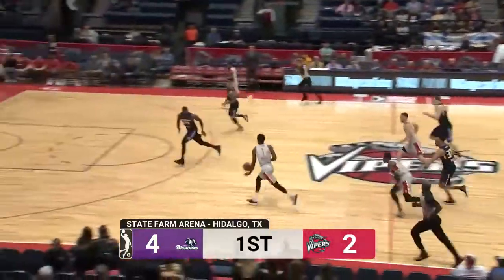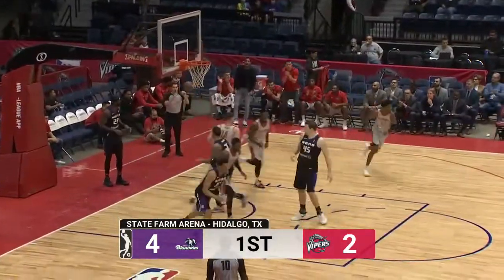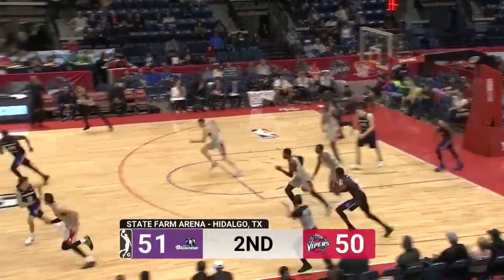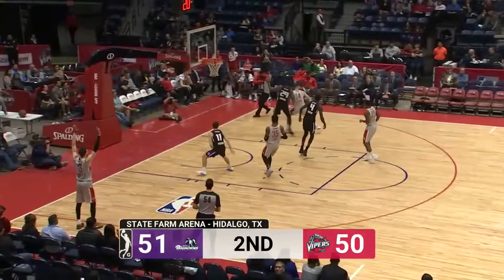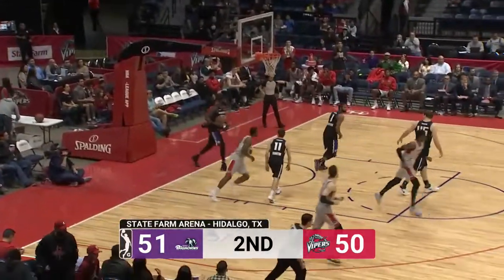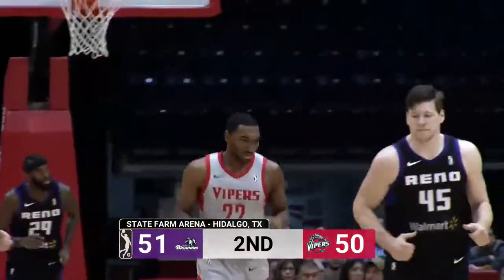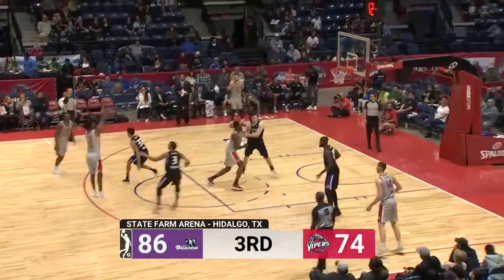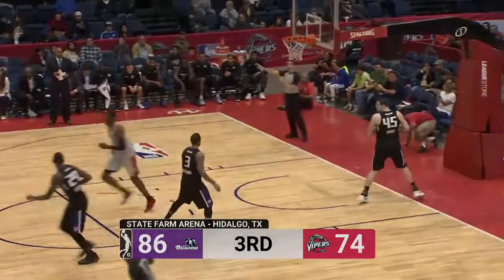Tyler Lydon Top Assists of the Month: December 2017